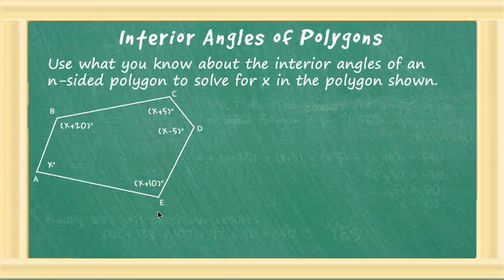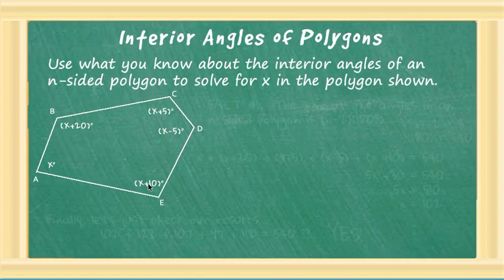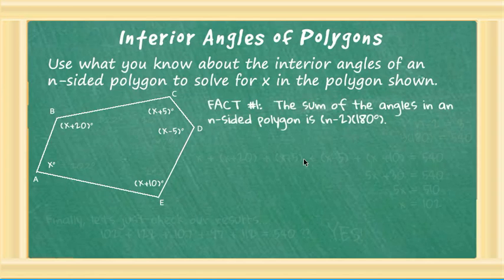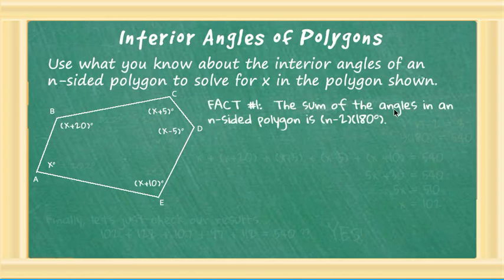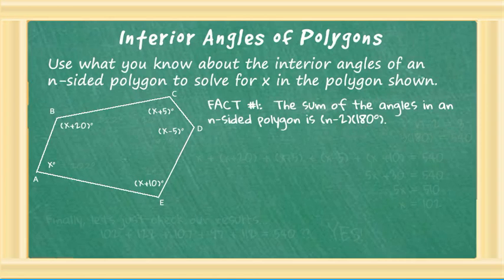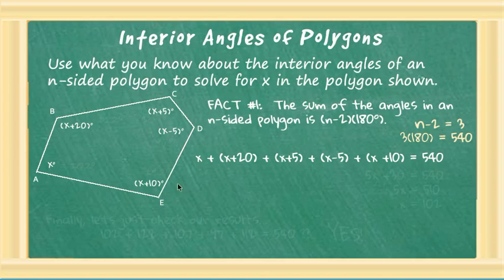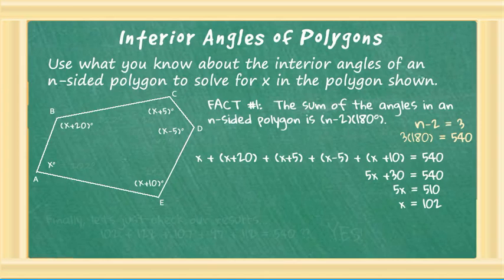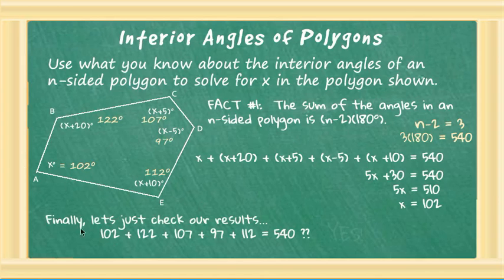M115 Ch06S02 001 Sum of interior angles Polygon